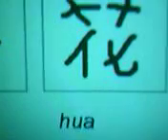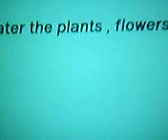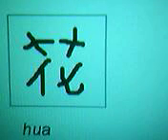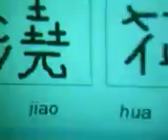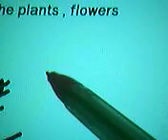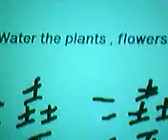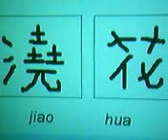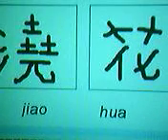Learn Chinese from Real Chinaman Lesson 42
Get your pencil and paper ready. Today lesson is about water plants, or flowers. Jiao Hua.